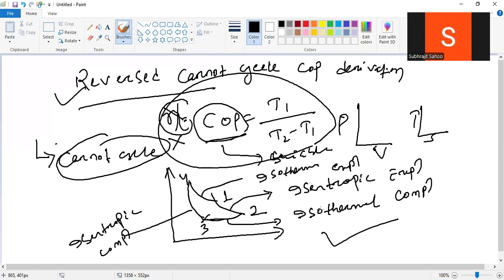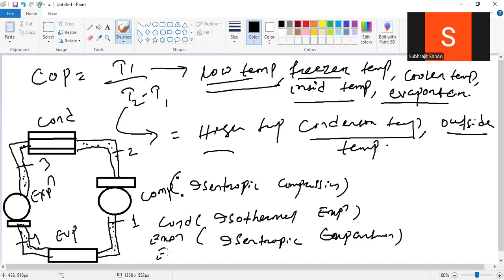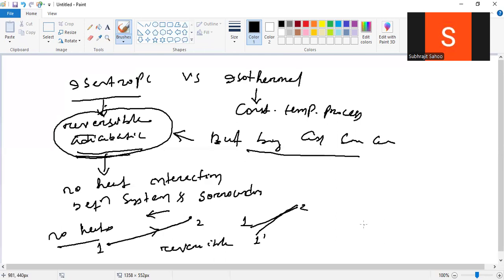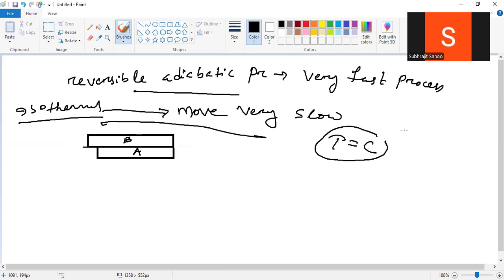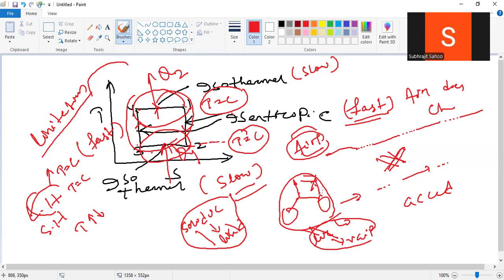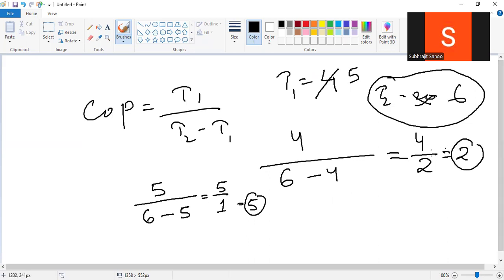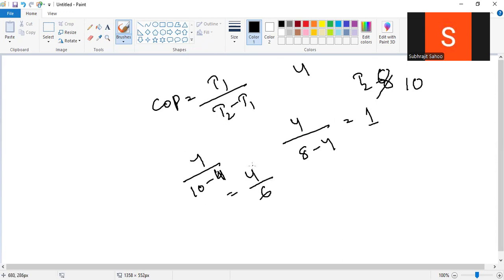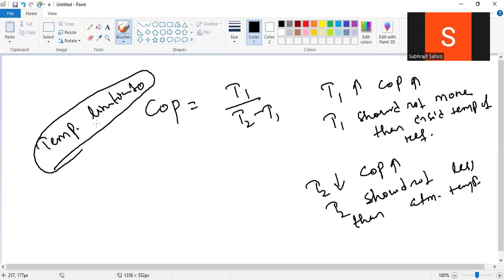Carnot cycle performance by Subrajith Asst.prof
merit and demerit of Carnot cycle
Temperature limitation.